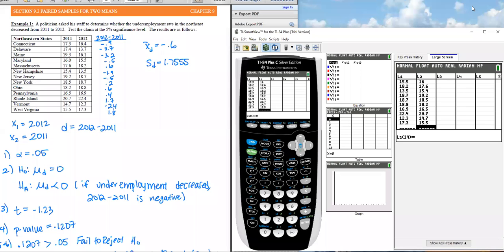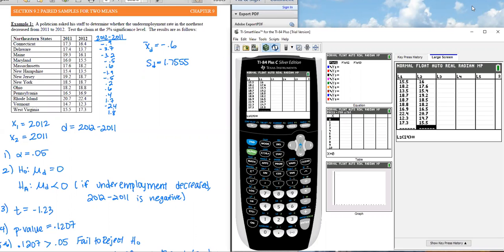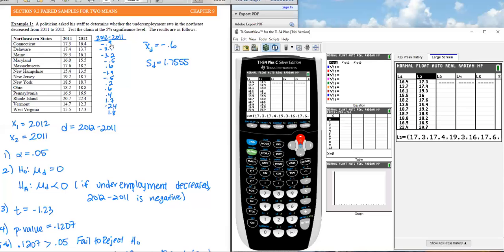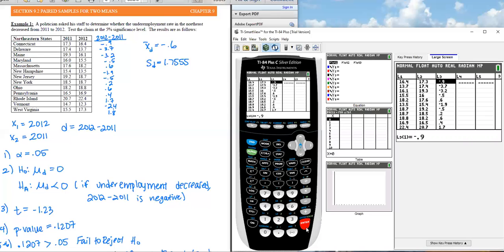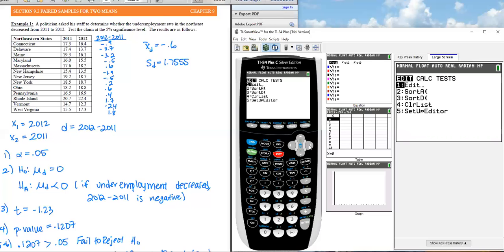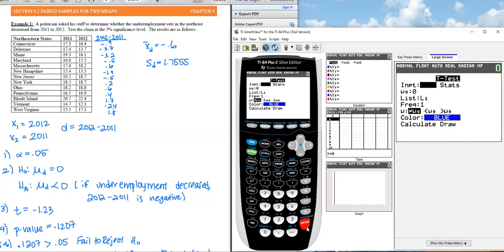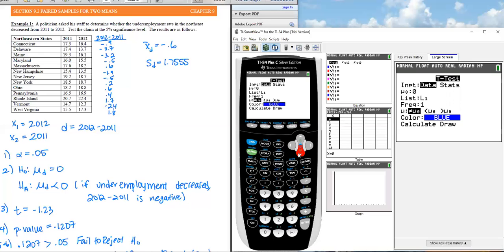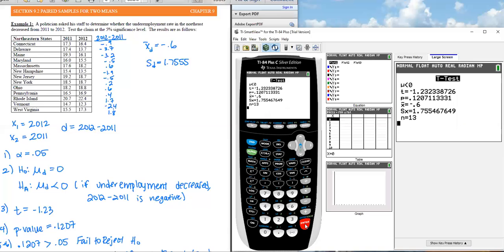TI-84 Paired Samples example